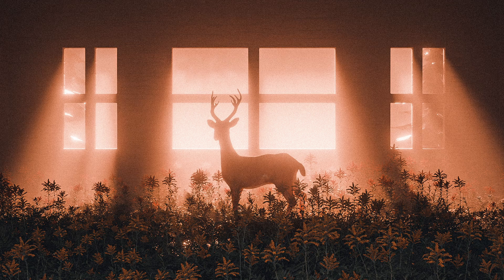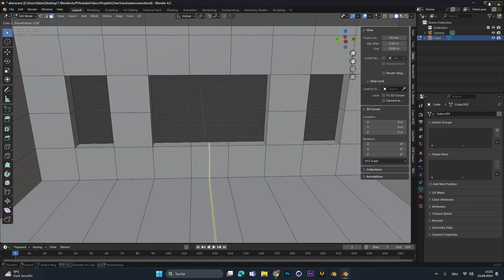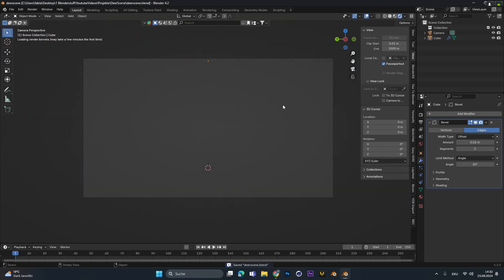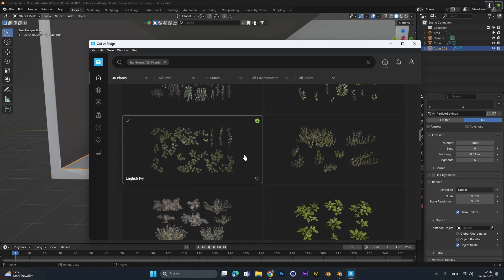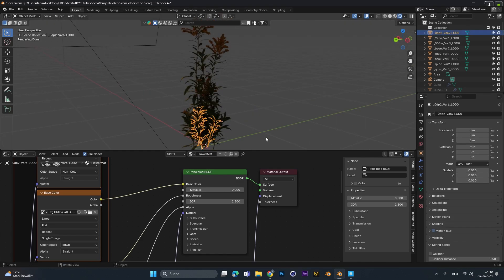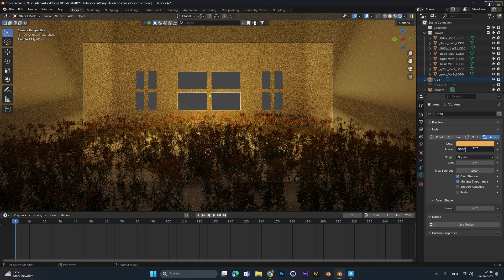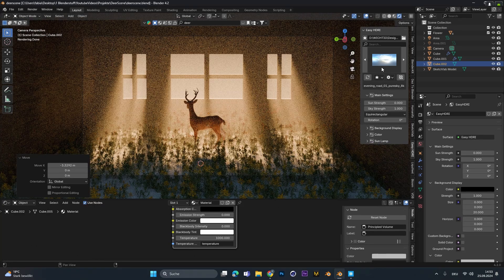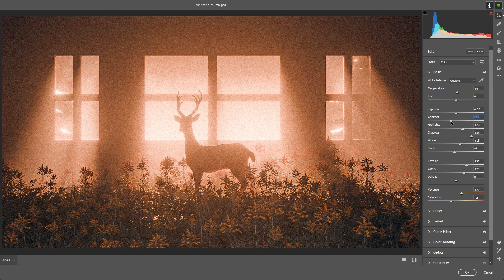Simple Scene to Create in Blender! (Step by Step Guide)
Today I show you how to create a simple deer scene in Blender. everyone should be able to follow the guide and if you have any questions write them in the comments :)